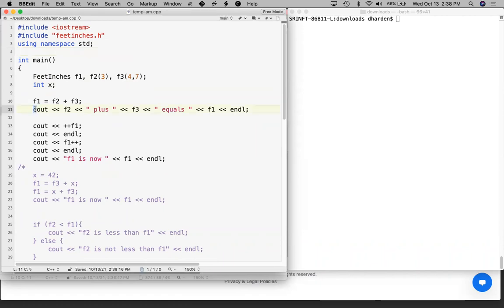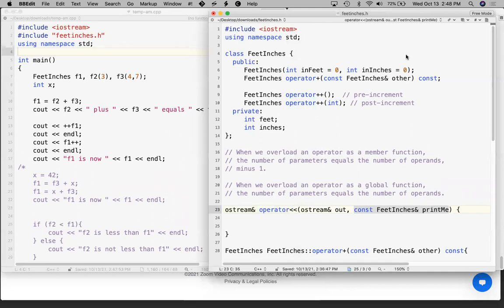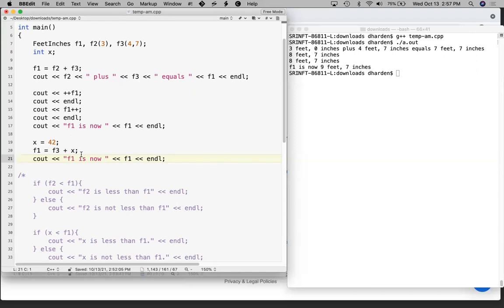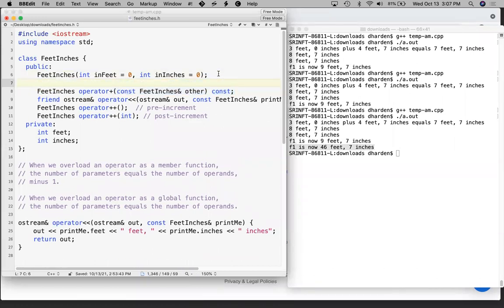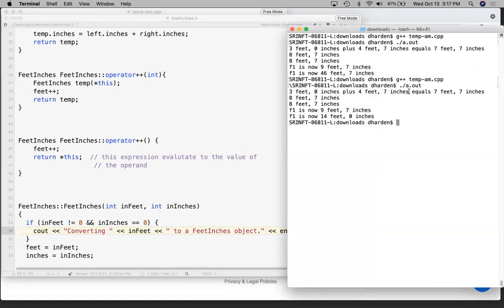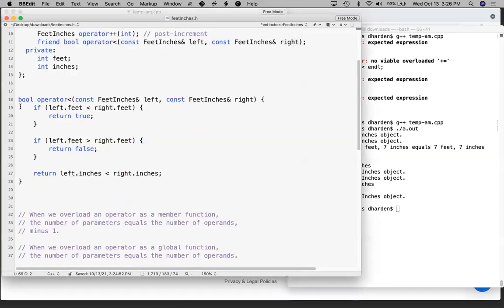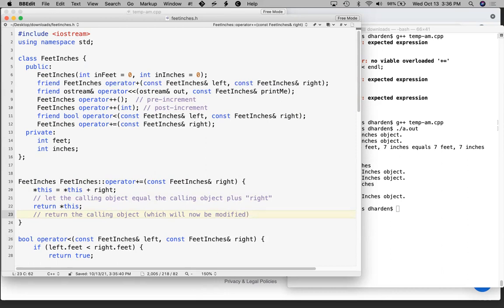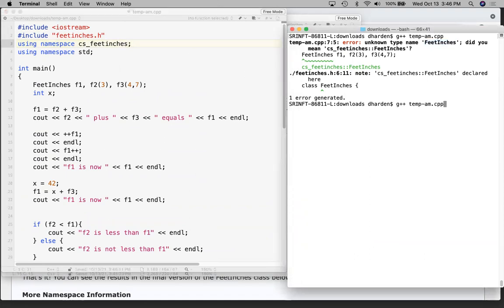Lesson 16 operator overloading part 3